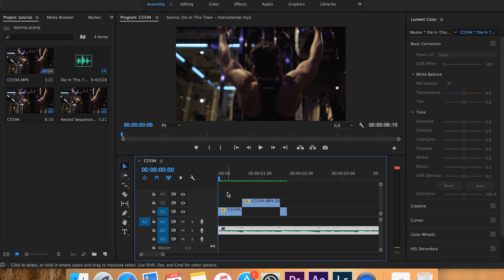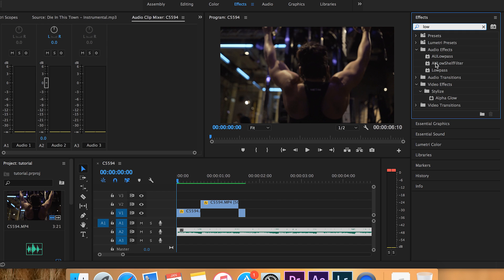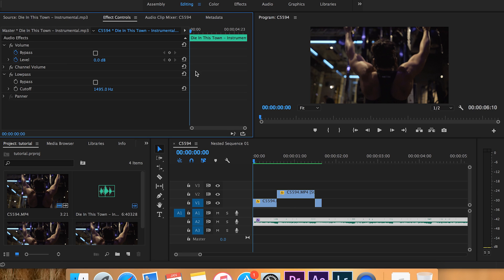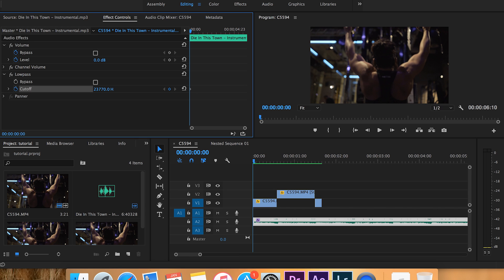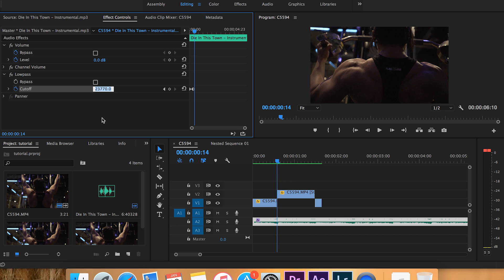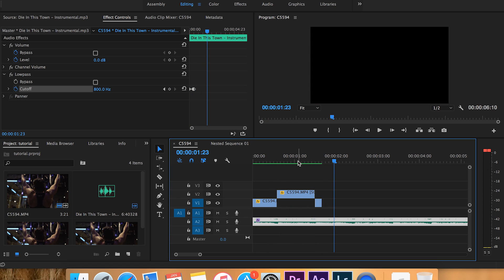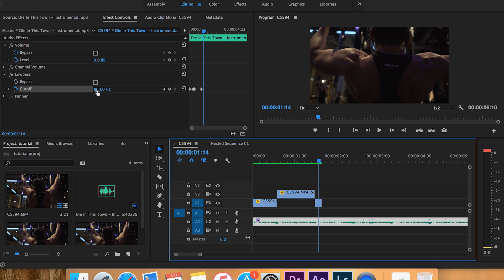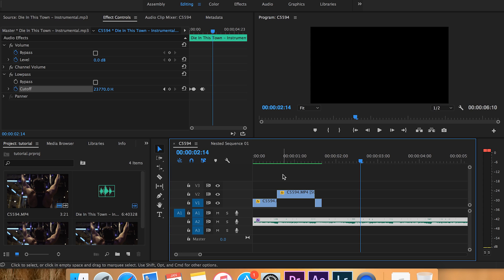How To Drowned Out Music (Muffle Audio) | Premiere Pro